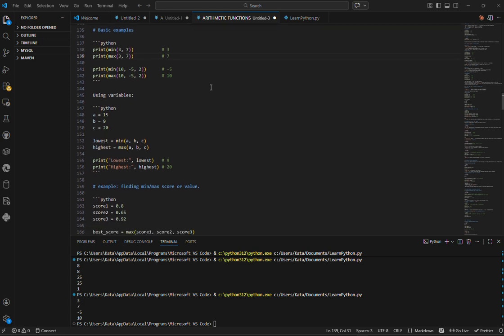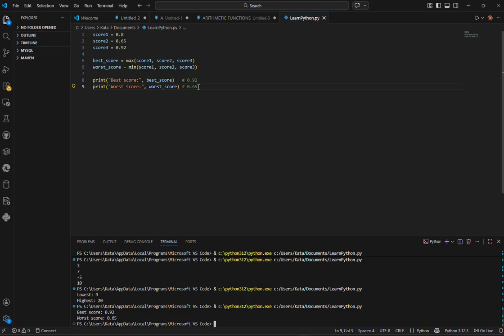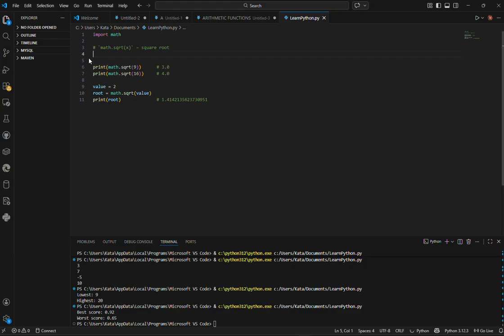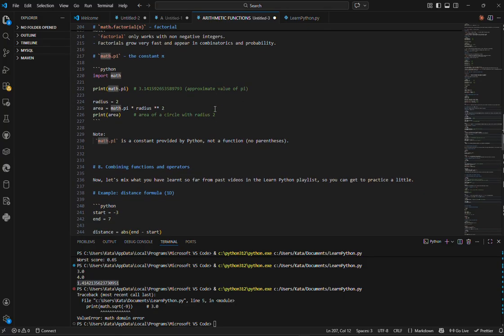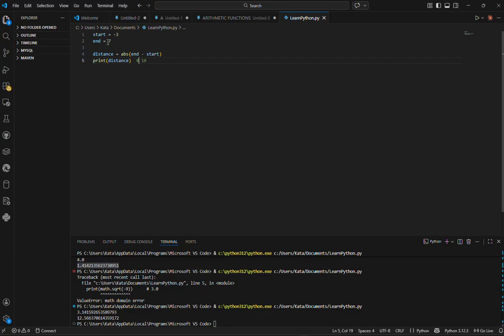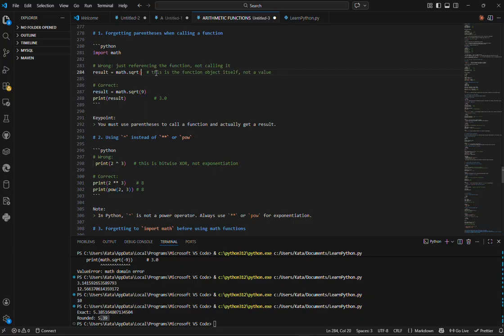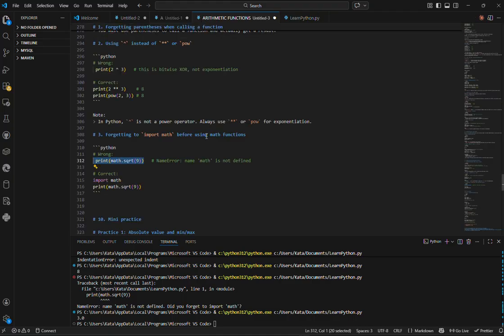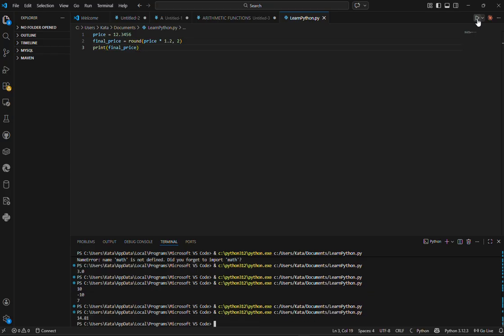Arithmetic Functions (Part 2): Learn Python From Beginner to Advanced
In this episode of the complete Python course, we move beyond basic operators and explore powerful arithmetic functions you’ll use all the time in real projects. You’ll learn how to work with built in functions like abs, round, pow, min, max, and a few essential tools from the math module to perform more advanced calculations cleanly and correctly.

What you’ll learn in this video:

    What a function is in Python (and how it differs from an operator)
    How to use abs() to get absolute values
    How round() works and how to control decimal places
    How to use pow() and how it relates to the ** operator
    How min() and max() quickly find the smallest and largest values
    How to import and use the math module (math.sqrt, math.factorial, math.pi)
    How to combine arithmetic operators and functions in real calculations
    Common mistakes (like using ^ instead of **, or forgetting import math) and how to avoid them

This episode builds directly on earlier ones covering (arithmetic operators and expressions) and is part of a full Python course from beginner to advanced, with an AI focused mindset.